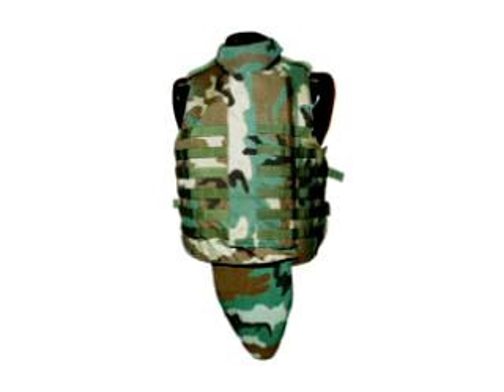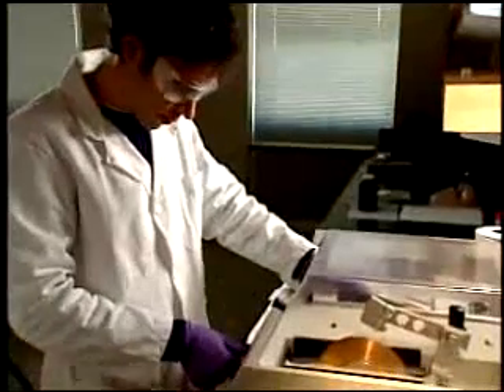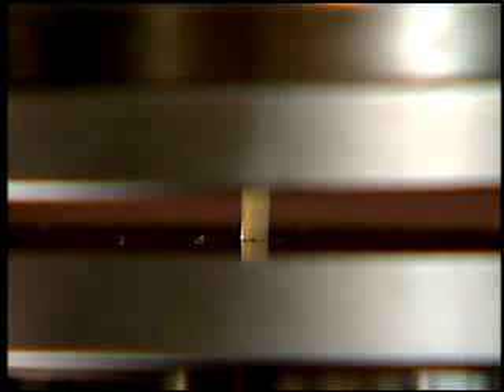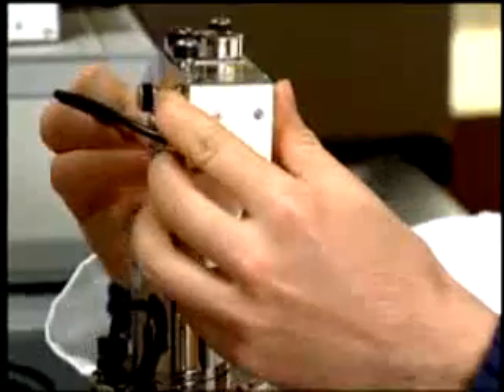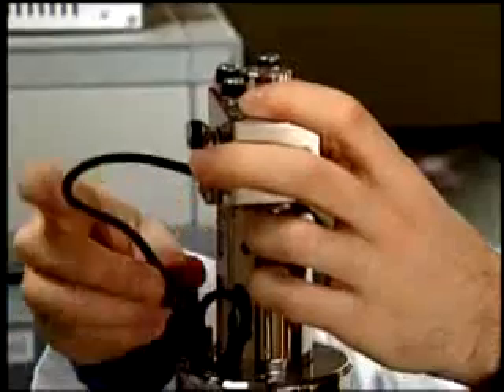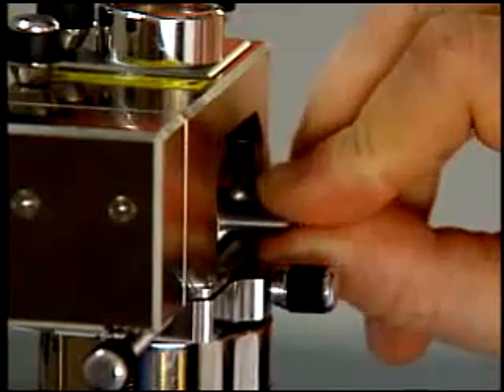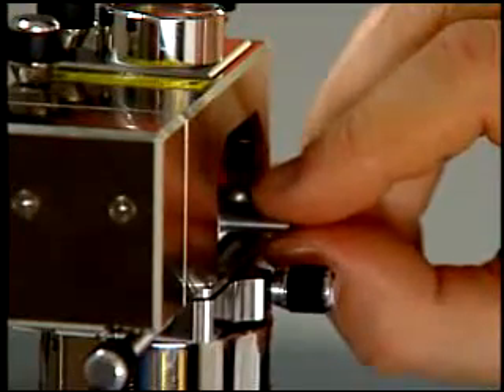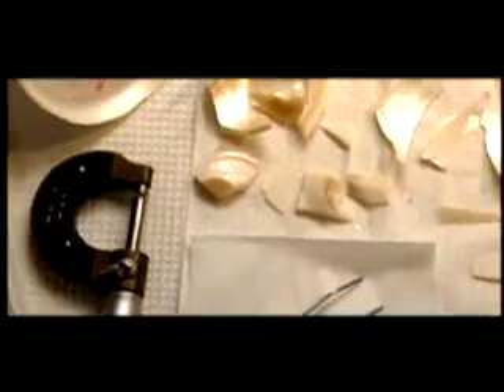Faculty Interview | MIT Introduction to Bioengineering, Spri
Interview with Bioengineering faculty Prof. Christine Ortiz